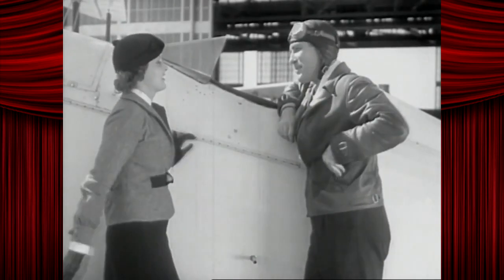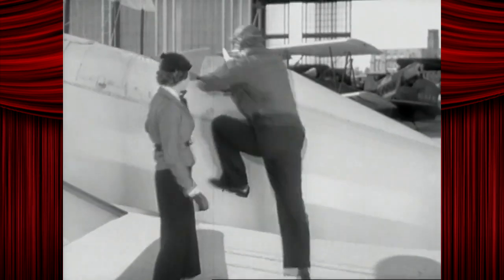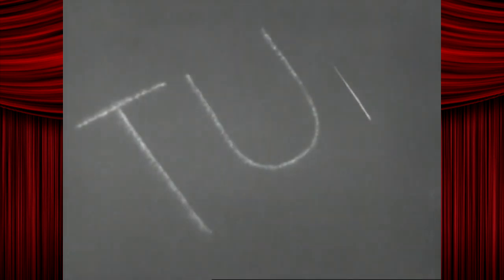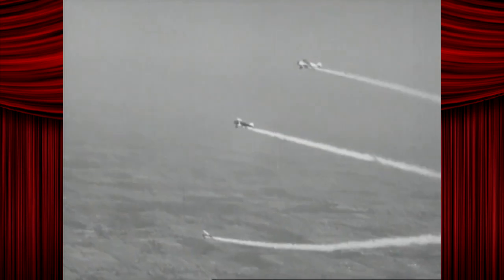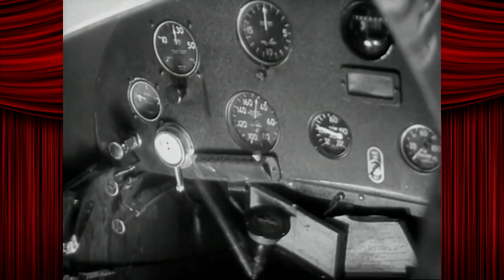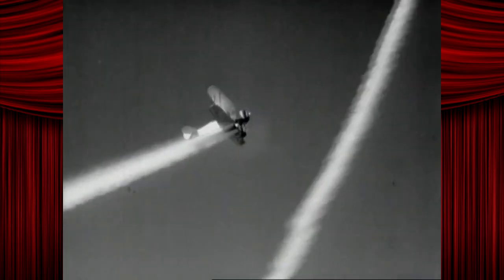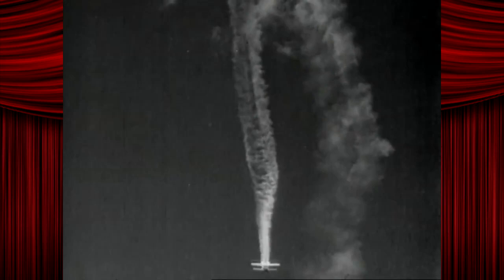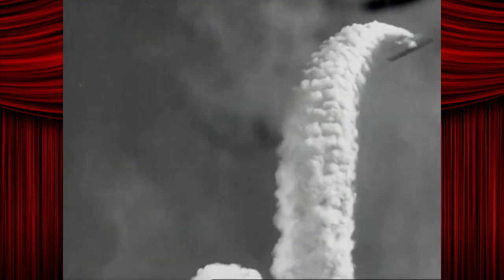Fun With Shorts: Sky Billboards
[This is an Agonywolf Media Rerun!]

This film about skywriting is all about skywriting and how one might go about writing in the sky. Skywriting.